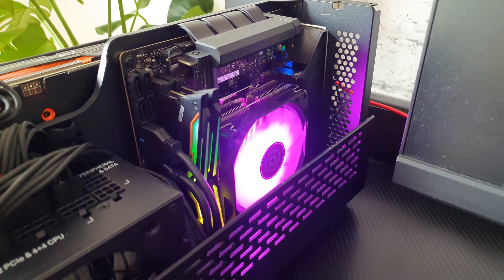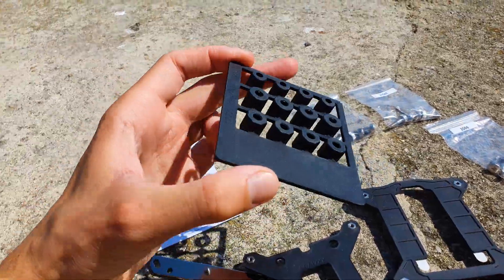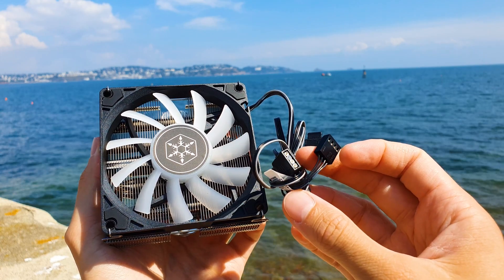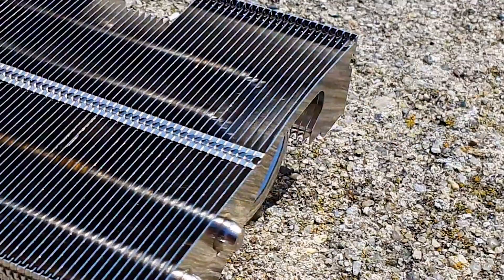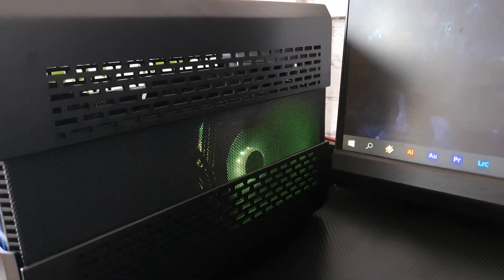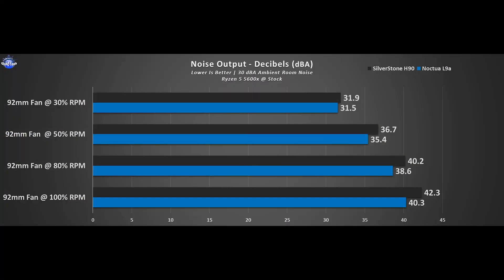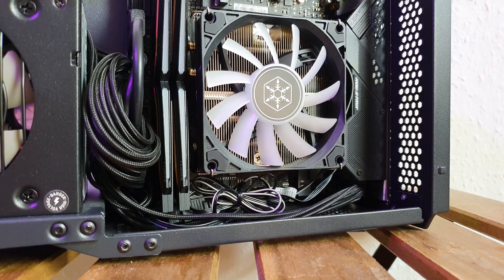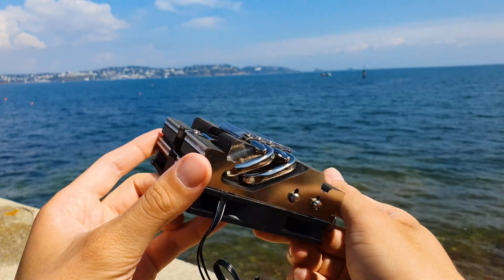SilverStone H90 ARGB - A Noctua L9 killer ?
We finally have something to beat the Noctua L9 series?

The coolers discussed:
* SilverStone H90 ARGB
* Noctua L9a
* Noctua L9i

0:00 - Intro
0:18 - Main Highlights & Price
0:44 - Unboxing & Inspection
2:40 - Installation & Clearances
3:10 - Finished look & ARGB
3:25 - Testing setup
3:38 - Cinebench R23 & Aida64 Temperature Results
3:50 - Assassin's Creed Valhalla Temperature Results
4:06 - Noise output & Audio sample
5:03 - Conclusion

The components used in the presented build:
* Samsung 970 Pro MLC 1TB M.2 Gen3x4
* Corsair SF750 SFX Platinum PSU
* Phanteks Evolv Shift XT ITX Case

Gear used to make these videos:
* Lens: Nikon AF-S DX 16-85mm f/3.5-5.6G ED VR
* Main Microphone: Blue Yeti USB
* Intro Microphone: Tonor Q9
* Smartphone: Samsung Note 10+